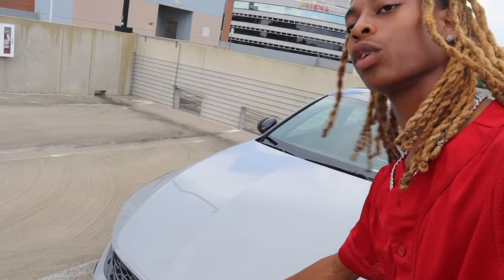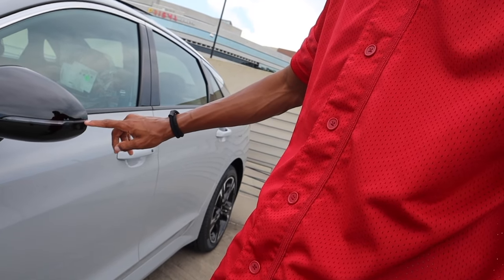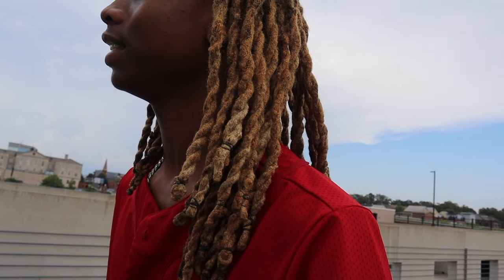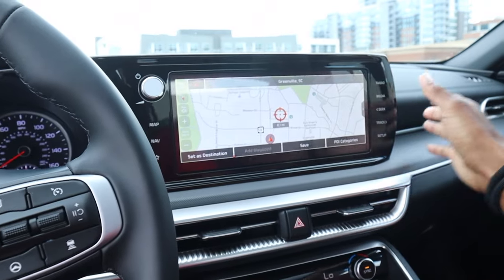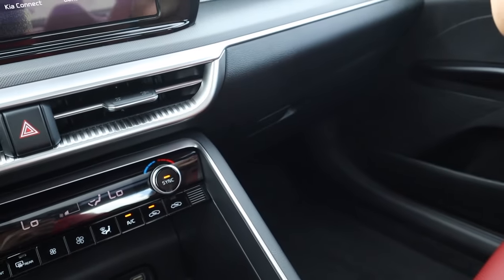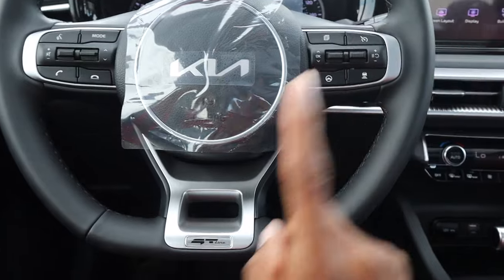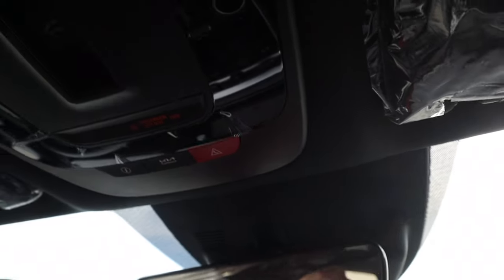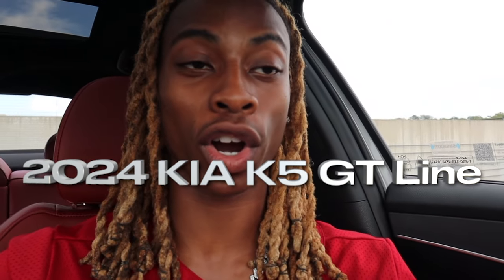CAR TOUR| My 2024 KIA K5 GT line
Wassup Sosquad‼️
This video is going to take you more in depth with my car. Imma show you what features it has, and a little bit of its performance. Hope you enjoy!